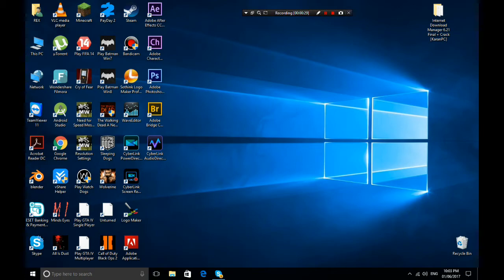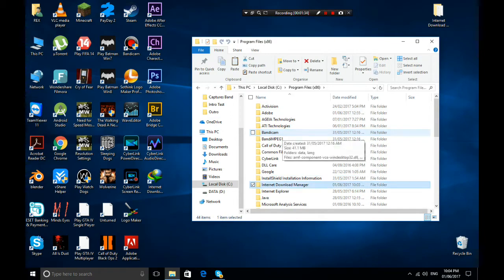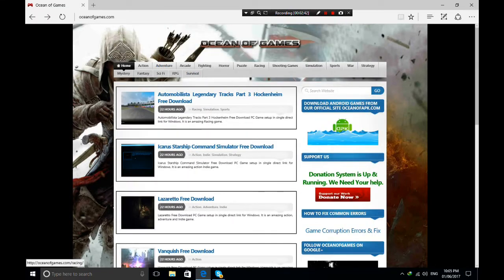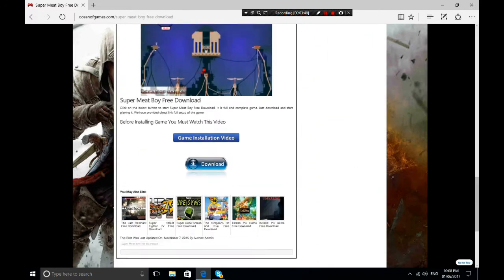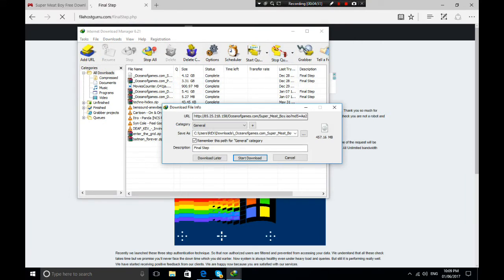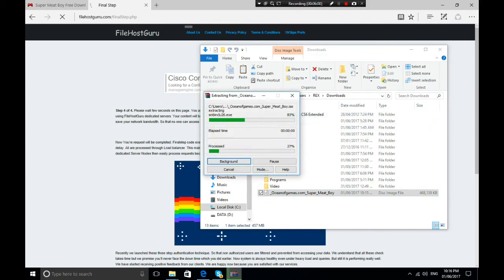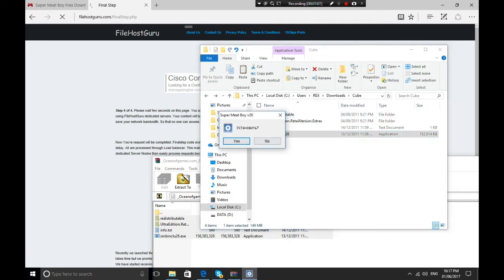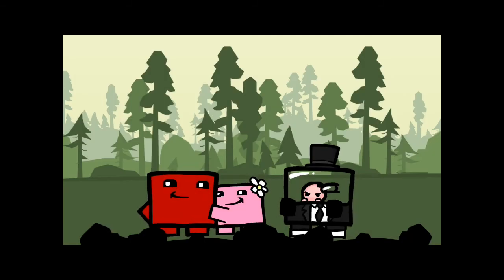How to download Games for Free (no torrent)